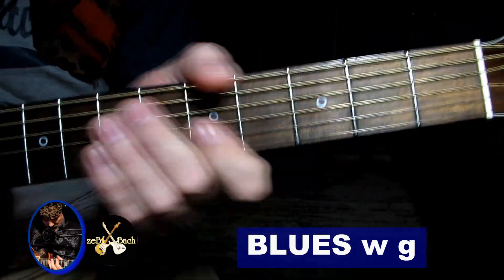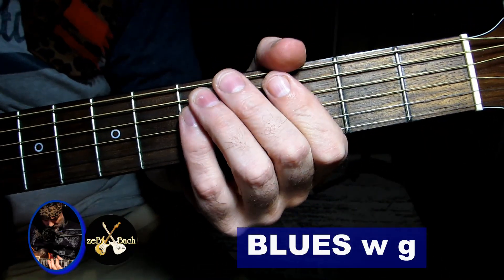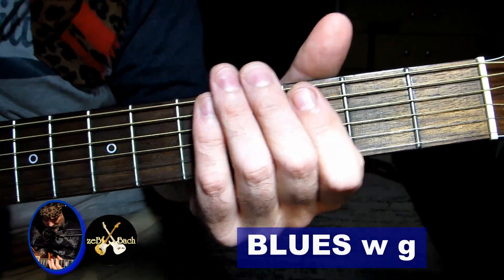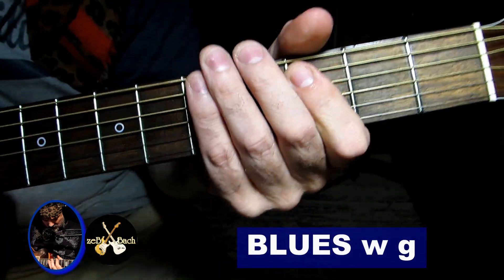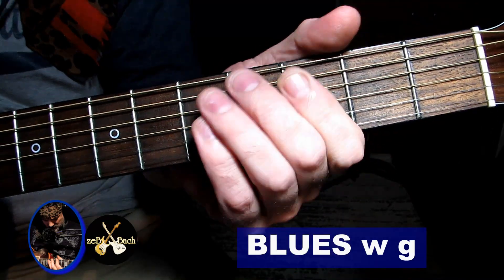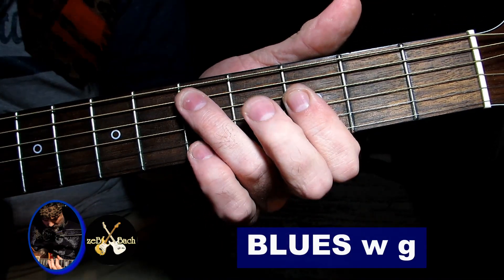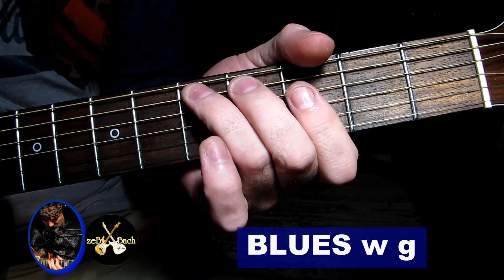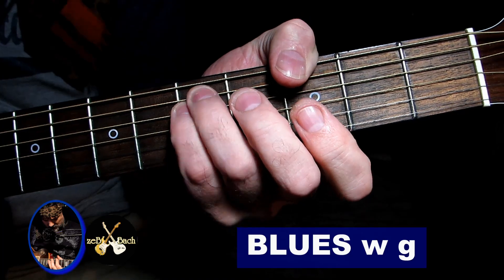Gitara@zebbach -Blues w g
Akustyczny blues